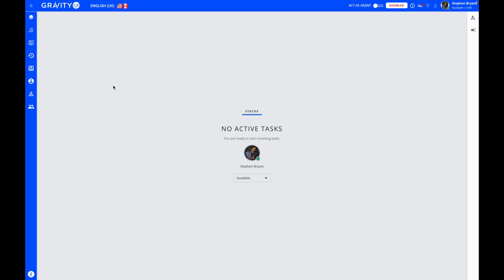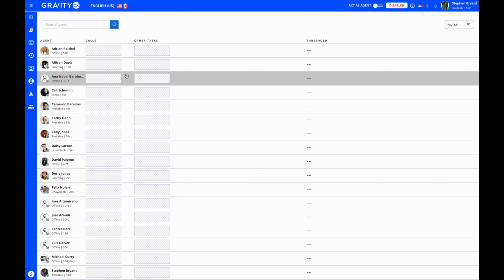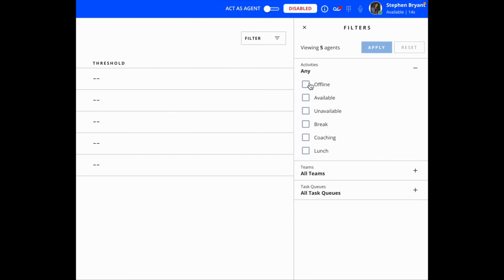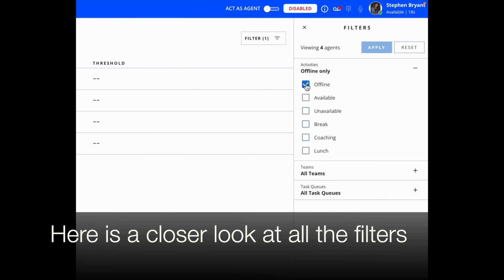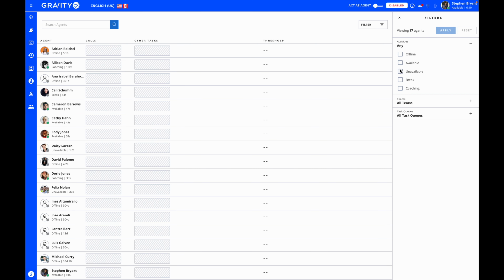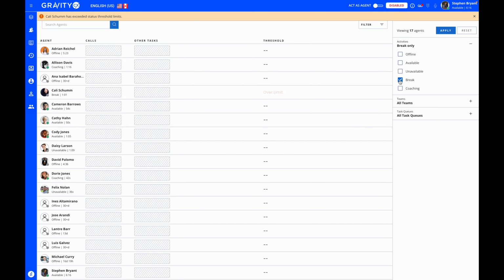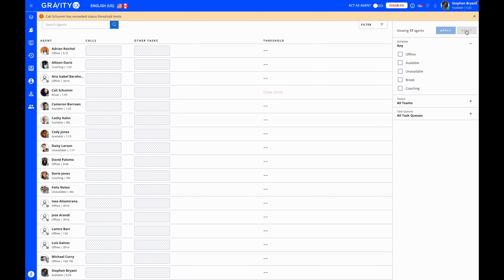How to filter the list of agents shown as a supervisor?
gravitycx.io // You asked for it! Filtering the list of agents shown to a supervisor. So we put together this step by step video to help you.

If your question isn’t covered in this video, go to support.flexfig.com